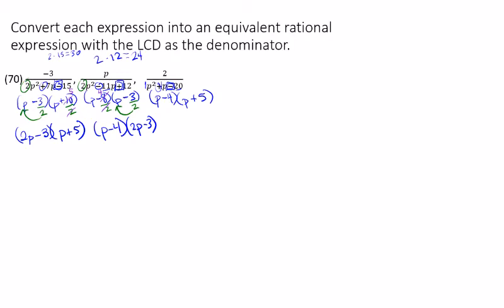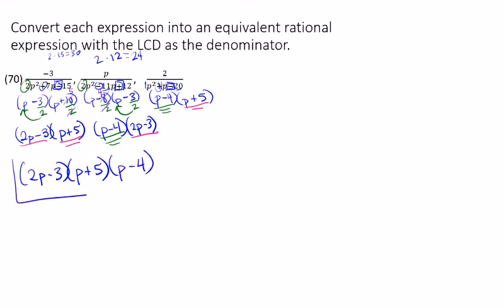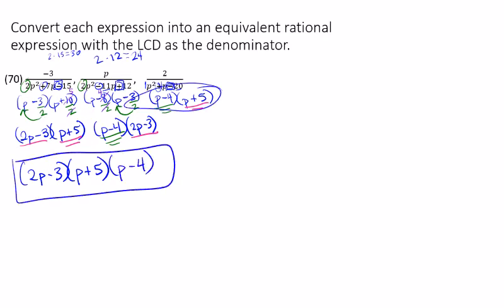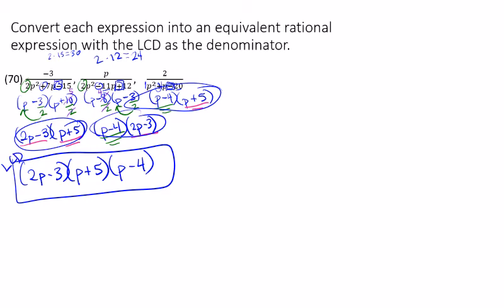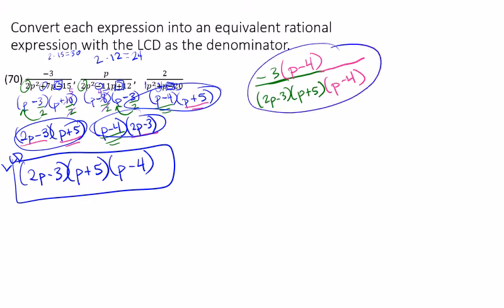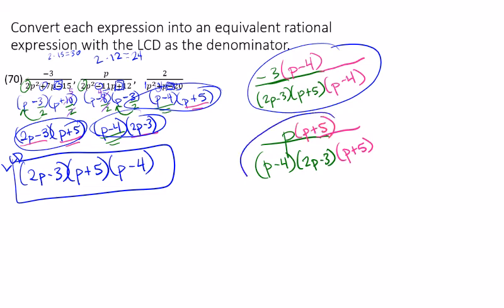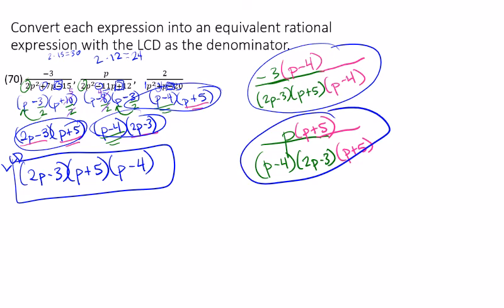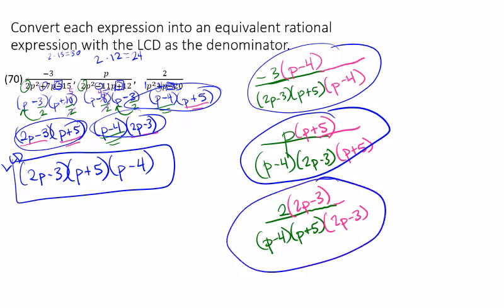M8 - 6.3 - Find the Least Common Denominator - HW 68 - 5